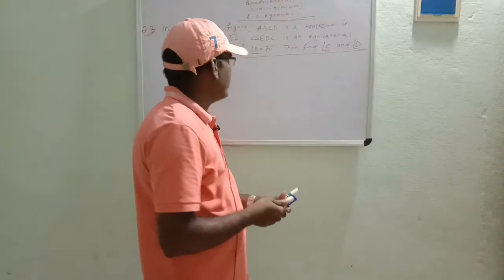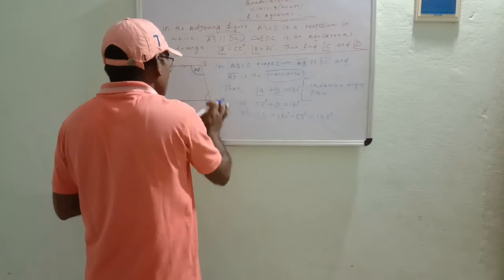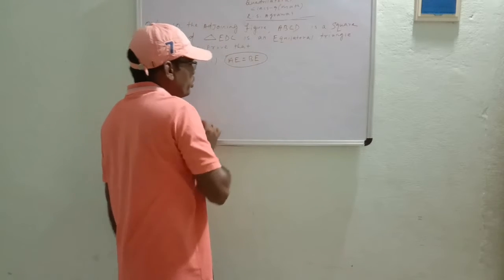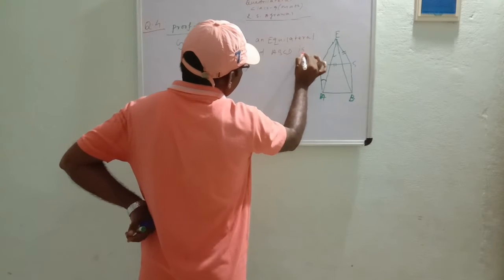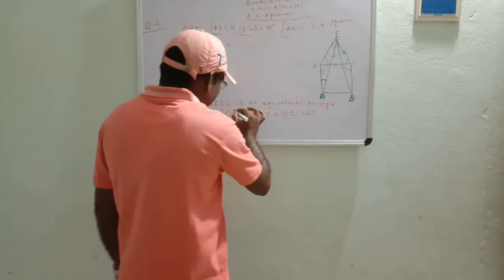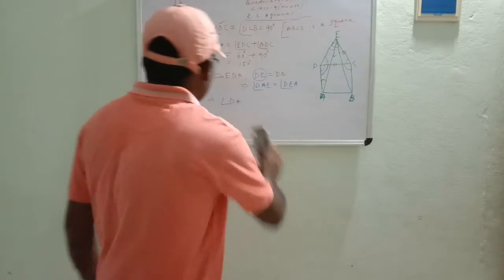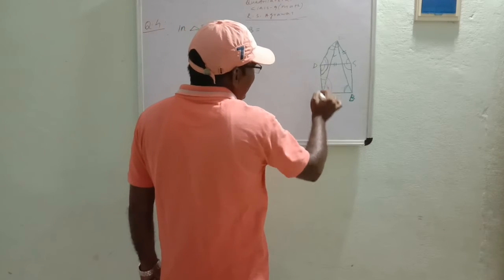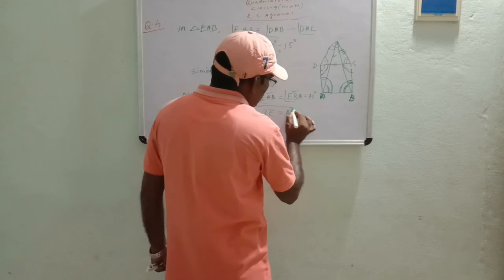Quadrilateral | R.S Aggarwal Chapter 10 Class 9 Exercise Part 2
Hello students.
 I am Mr.D.P Nayak
Thanks for the support ❤️.
please keep sharing this video for my help🙂

quadrilateral class 9
magnet brains
math class 9
R.S Agarwal
unacademy
vedantu
dear sir
byjus
topper